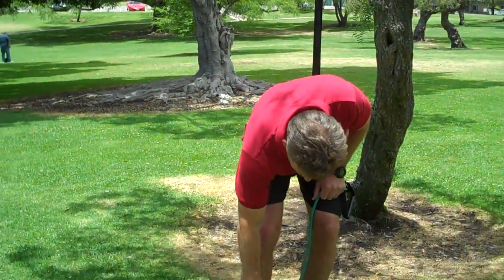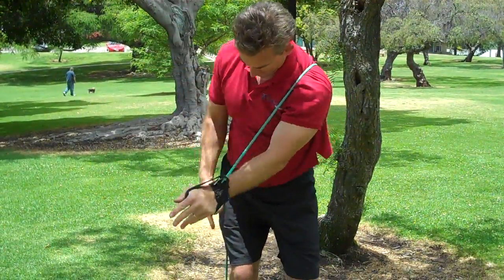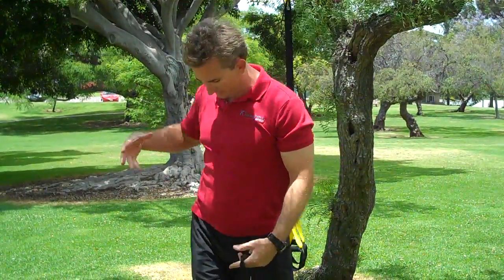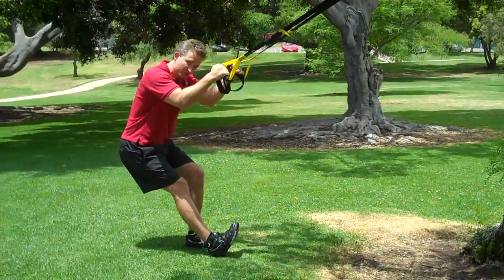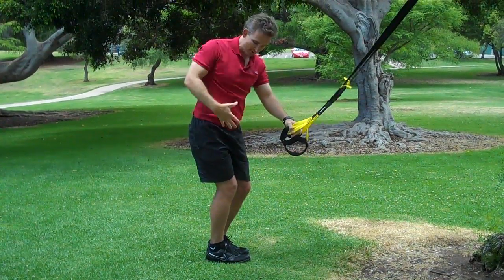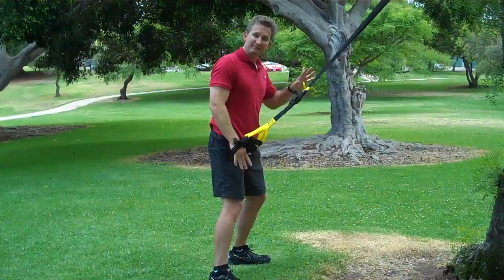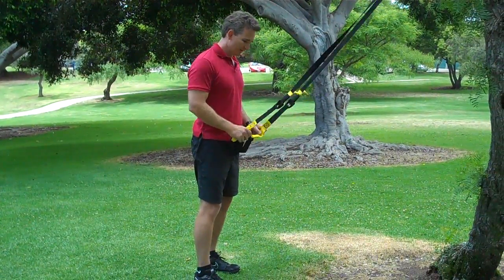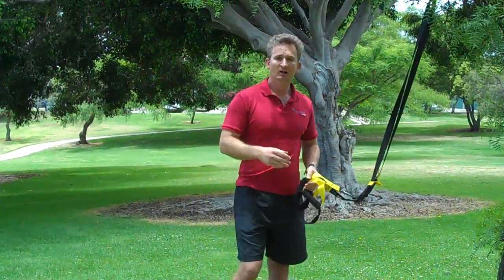TRX® for Injury-free Summer Sports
Corrective exercise specialist Justin Price shows us three exercises utilizing the TRX Suspension Trainer that will improve transverse plane movements to keep you mobile, strong and injury free this summer... and beyond!